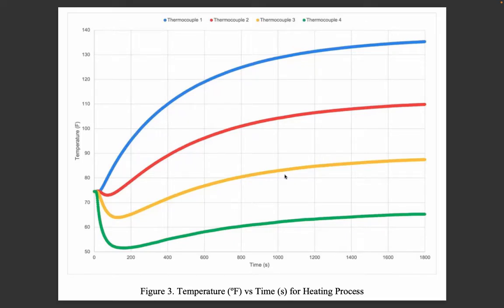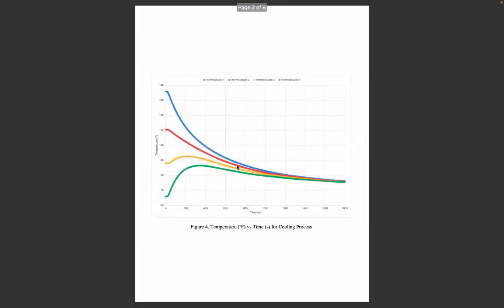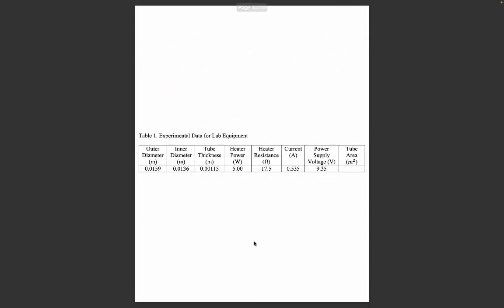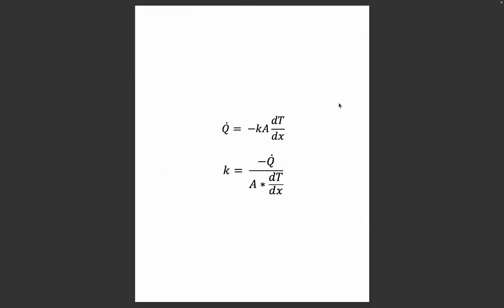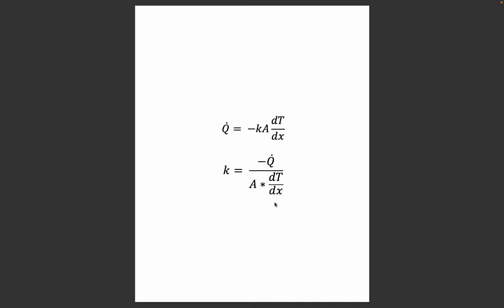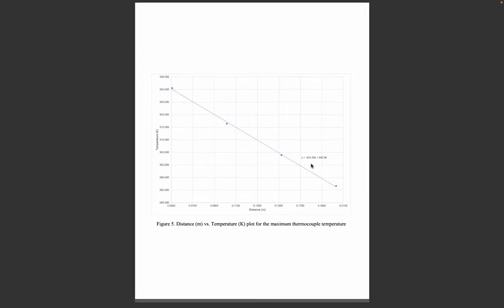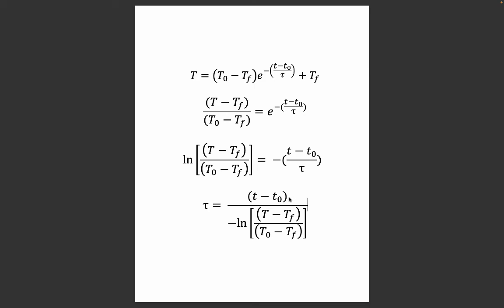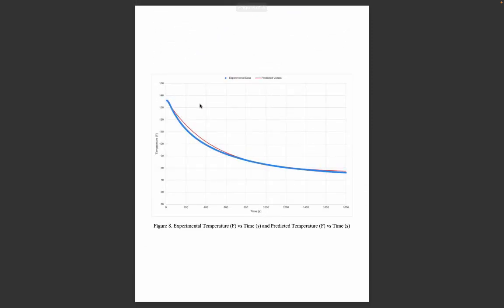Heat Transfer Experiment : Data Analysis